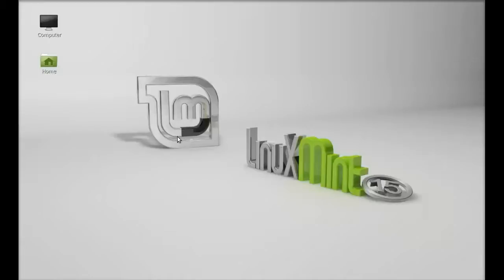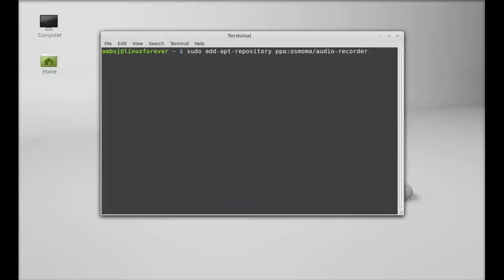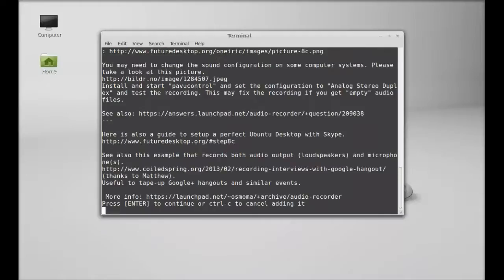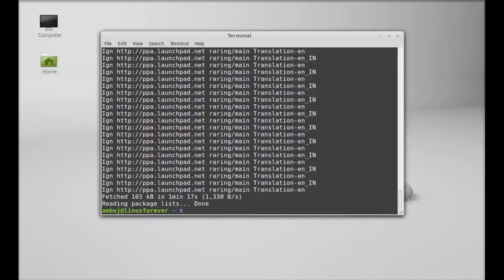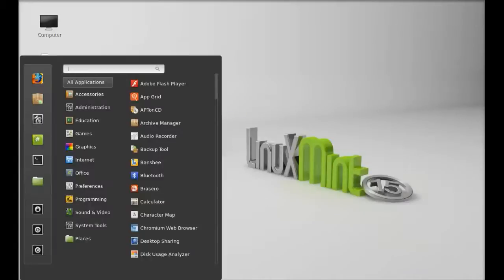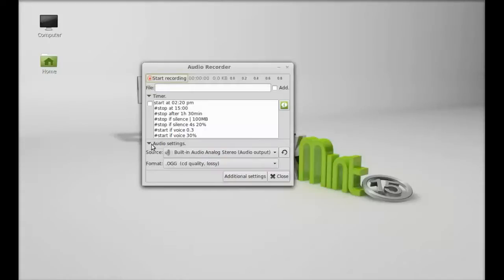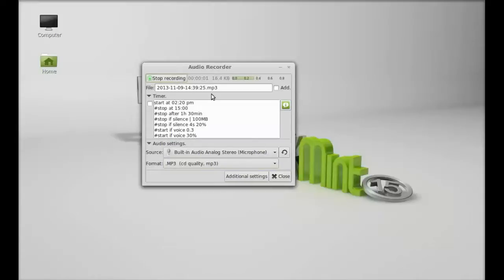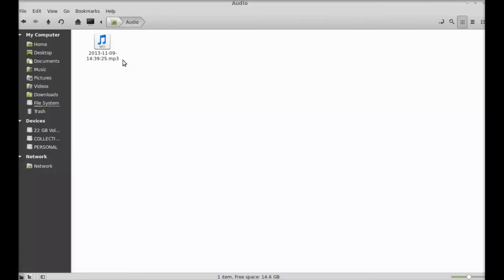Audio Recorder 1.1.2 For Linux Mint ( Ubuntu)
Commands to install :
sudo add-apt-repository ppa:osmoma/audio-recorder
sudo apt-get update
sudo apt-get install audio-recorder